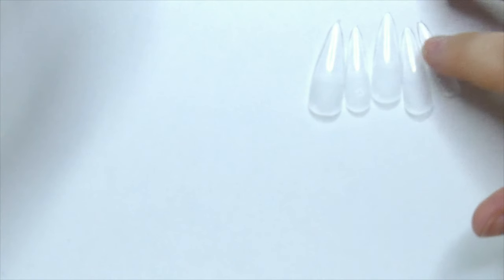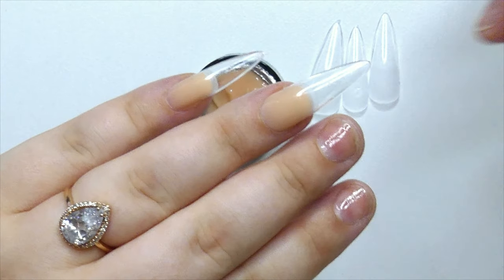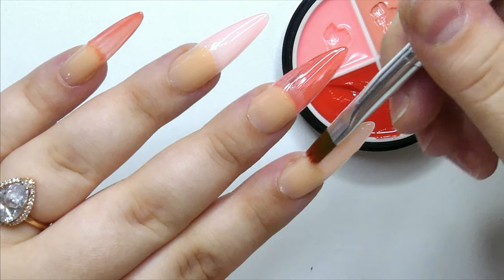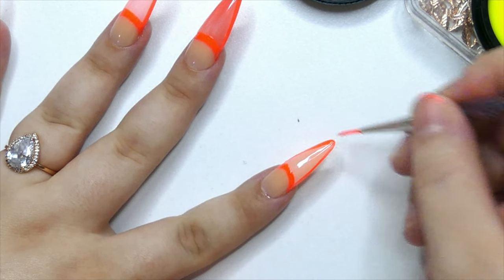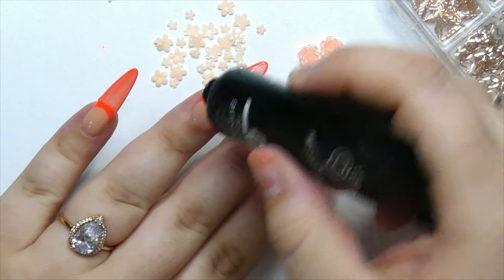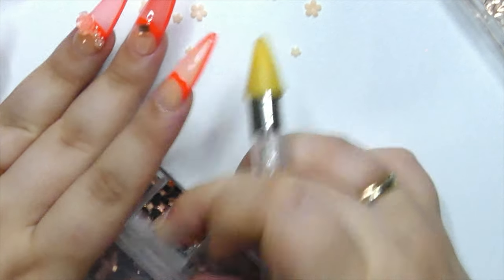TRYING SOLID GEL POLISH FROM BORN PRETTY || JUNE NAIL UNBOXING AND FRENCH NAIL ART 💗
Hey friends! Born Pretty came out with new solid gel polishes and solid nail tips gel and I'm so excited to try them with you! Let me know what you thought of the products and the final nail art look! 🥰

2:BORN PRETTY Trendy Summer Series Color Gel Nail Polish